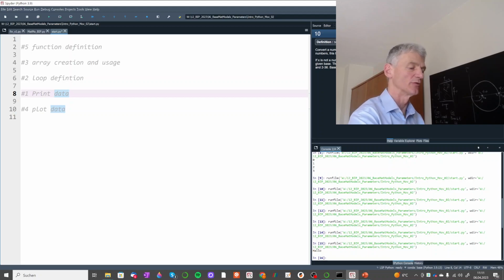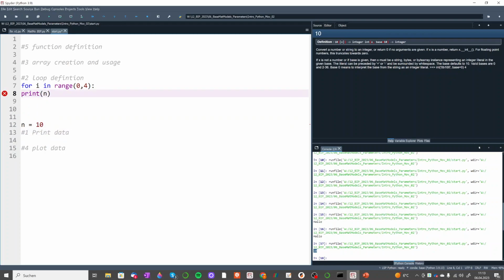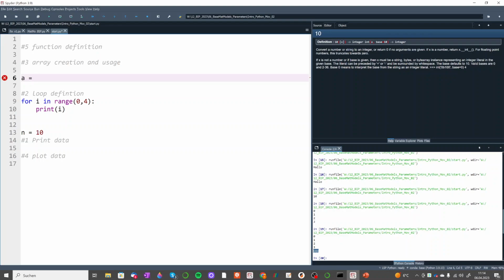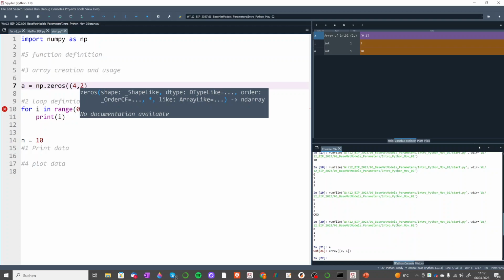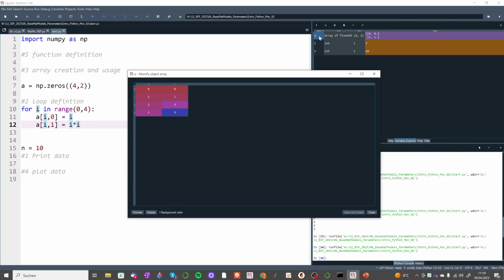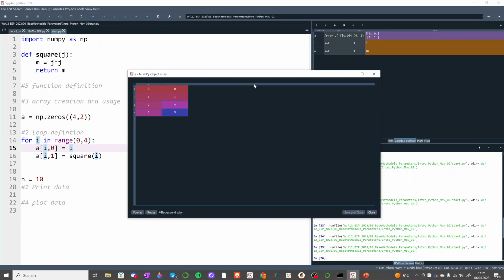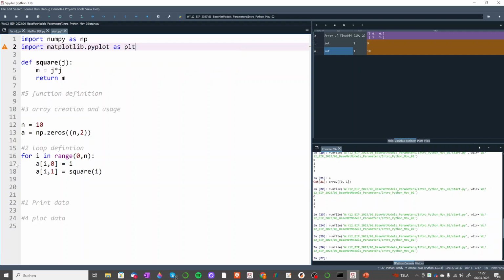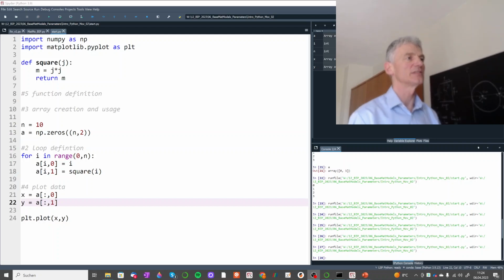Intro Python - Basics